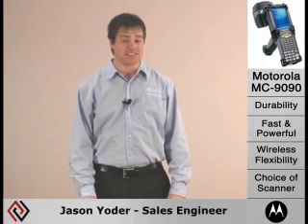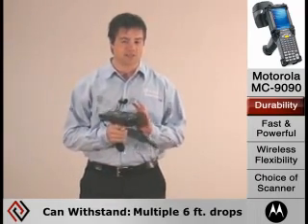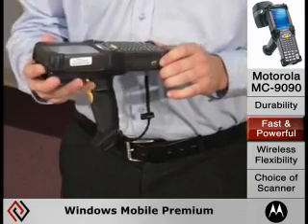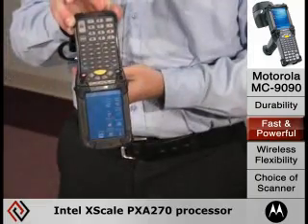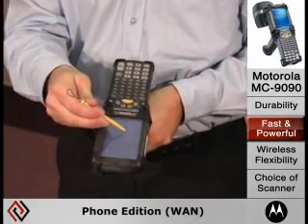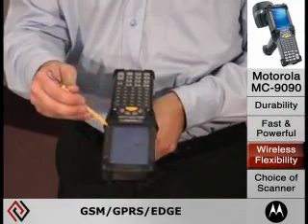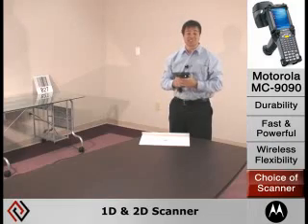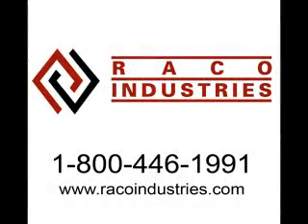Motorola MC9090 Video Presentation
Introduction to the Motorola/Symbol MC9090 mobile computer w/ integrated barcode scanner